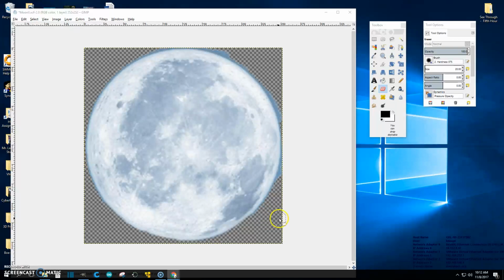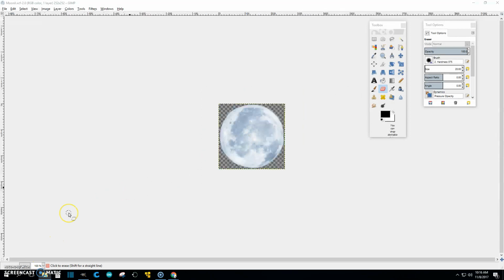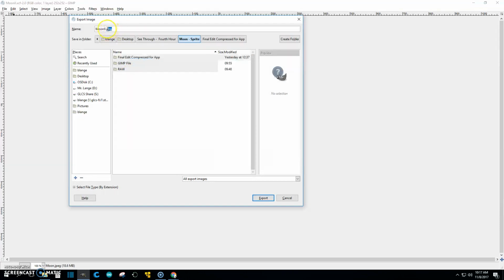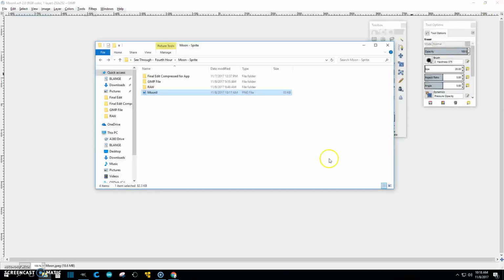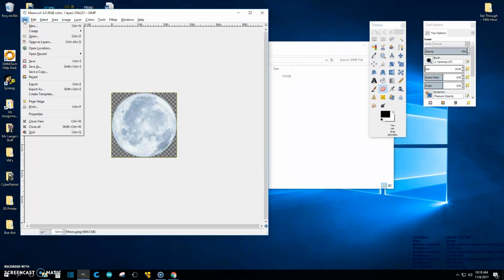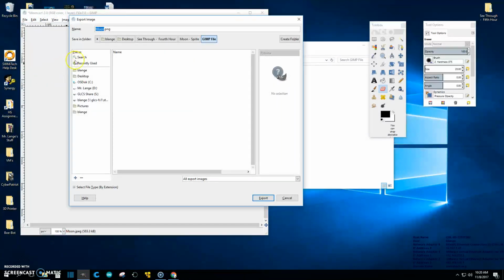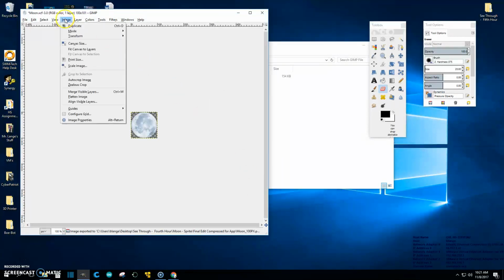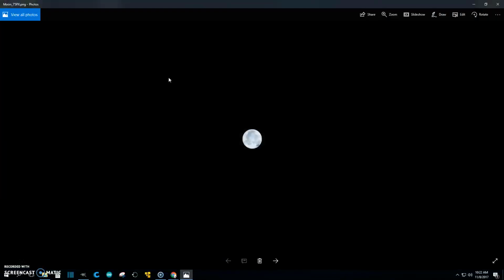See Through - Step Five - Sprite Editing Part II